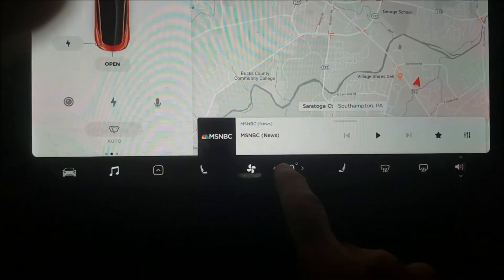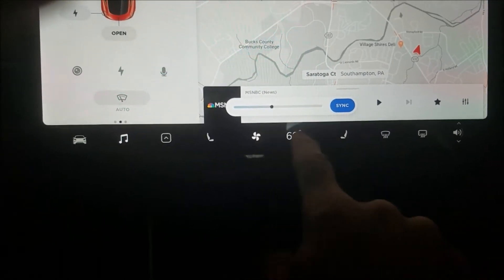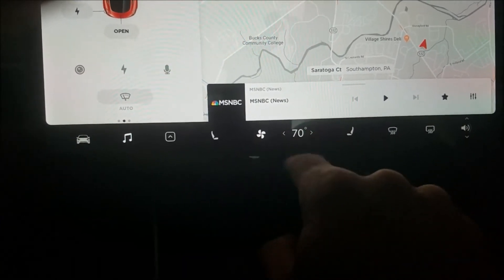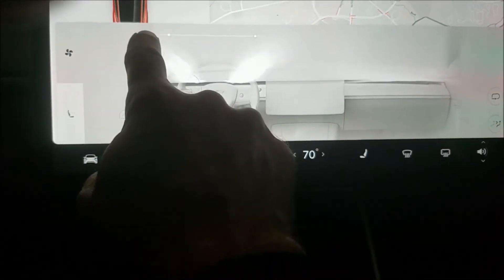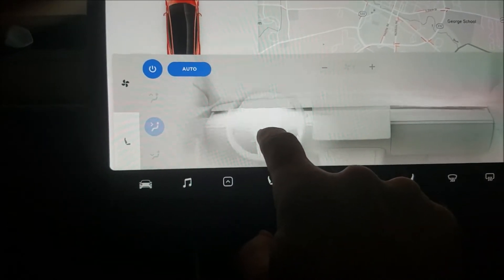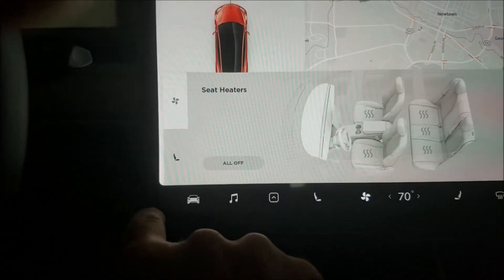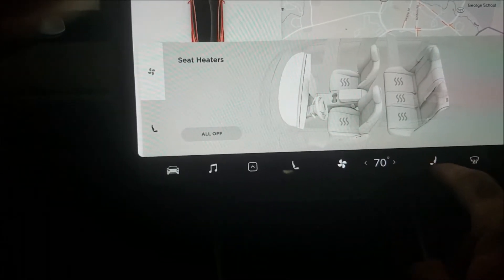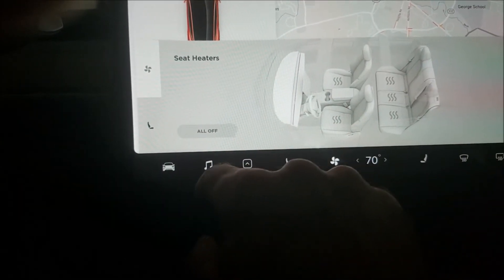Tesla Model 3 New V9 Climate Control Changes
Day 221 - I demonstrate how Tesla's new V9 software update has enhanced the climate controls.

Current Software Version: v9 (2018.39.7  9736c9b)

Band: Stacy Mitchhart Band at the Bourbon Street Blues & Boogie Bar in Nashville.